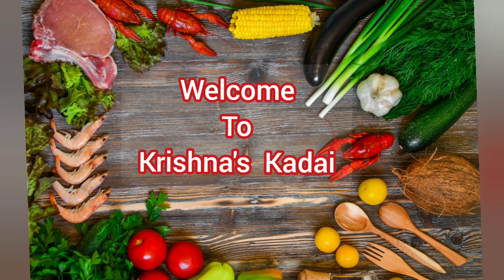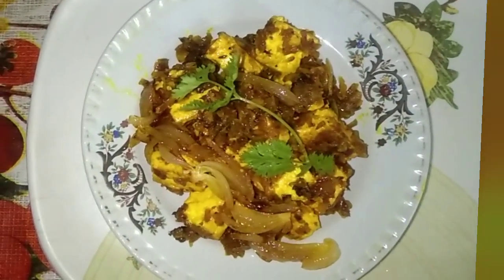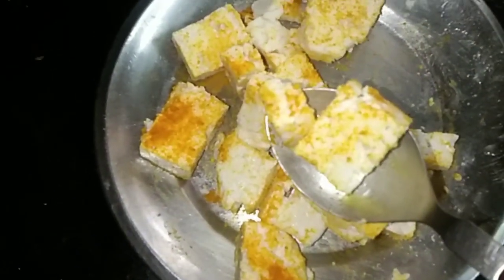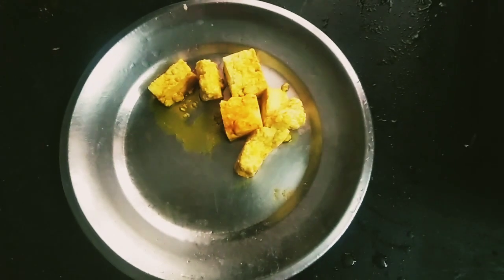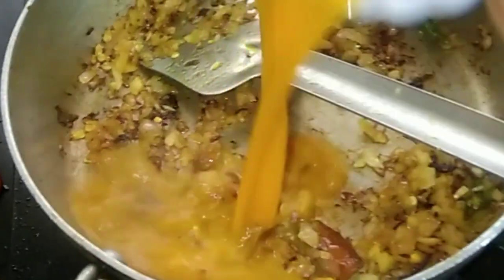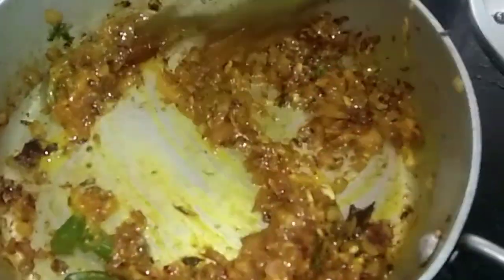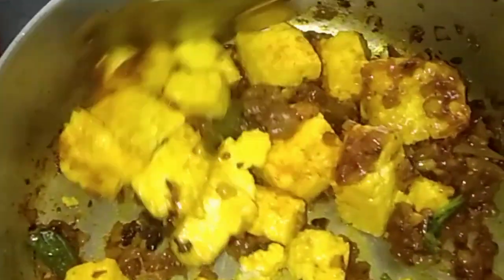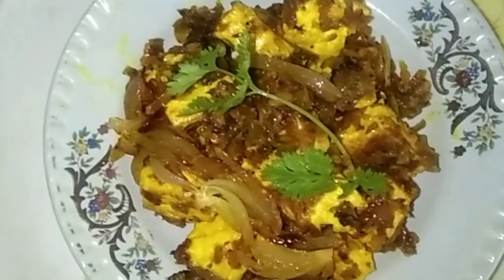पनीर फ्राई बनाने की विधी / SIMPLE PANEER FRY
simple, tasty and delicious paneer fry...just like restuarant style...but less oil and less spices...
if you add less spices and less oil..it is good for health
in paneer already there is little bit oil...

so viewers lets start cooking..plz welcome to my kitchen...

prep time : 5 minutes
cook time :  minutes
serve : 2 persons

ingredients
1/2 kg. paneer made it home

for paste
1 onion chopped
1 tomato chopped
1/2 tsp green chilly, garlic and ginger paste

indian masala
1 tsp kashmiri red chilly powder
1/2 tsp haldi powder
1 tbsp coriander powder
1 tbsp cumin powder
1 tsp kasundi
Salt to taste
Oil fir frying

हाफ केजी पनीर

पेस्ट बनाने की विधी

१ कटा हुआ प्याज
१ कटा हुआ टमाटर
१/२ tsp. जिंजर , गार्लिक अौर ग्रीन चिल्ली पेस्ट

भारतीये  मसाला
एक चम्मच कश्मीरी रेड चिल्ली पाउडर
१/२  चम्मच  हल्दी  पाउडर
एक चम्मच  धनिया पाउडर
एक  चम्मच जीरा पाउडर
एक चम्मच कासंधि
नमक स्वाद के अनुसार
दो चम्मच तेल फ्राई के लिए

धन्यवाद

plz press icon bell button.